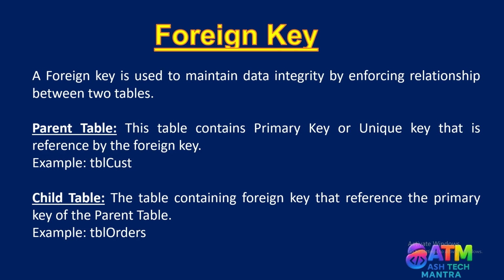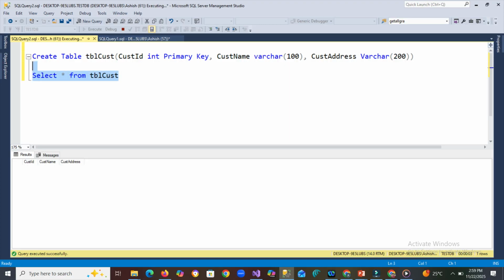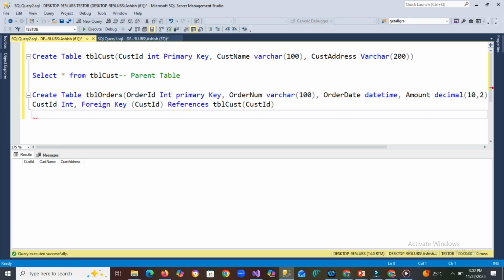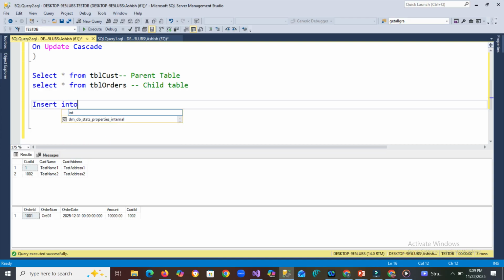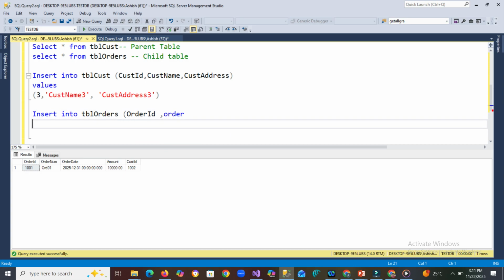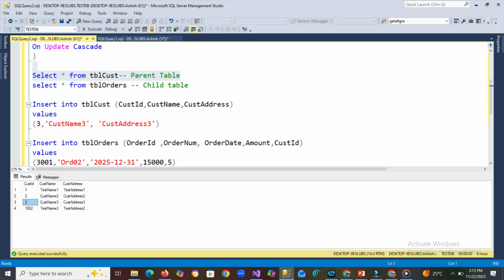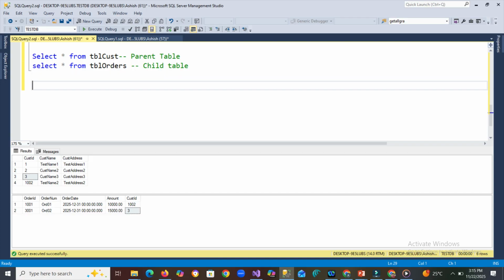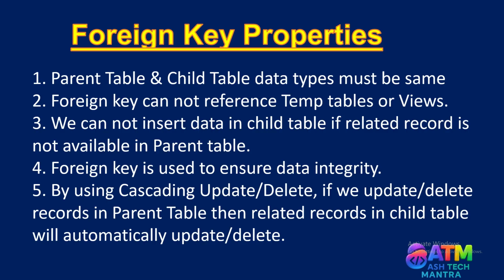5 Foreign Key MISTAKES You're Making in SQL Server | ASH Tech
Are you making these common mistakes with foreign keys in SQL Server? Watch this video to learn how to avoid them and improve your database management skills!

SQL Server Complete Tutorial for Beginners

Uncover the shocking truth about foreign keys in SQL Server in this eye-opening video. Learn about SQL server constraints and referential integrity in databases. Master SQL with this tutorial!
Want to MASTER SQL Server FOREIGN KEYs in 15 Minutes? ASH TECH Mantra

Welcome to ASH-TECH MANTRA!

In this video, we will learn about  SQL Server Foreign Keys
This tutorial is useful for beginners, students, and developers preparing for SQL Server / .NET interviews.

Topics covered:
• What is Foreign Key in SQL Server
• How Foreign Key works
• Foreign Key Example (Parent–Child Table)
• Primary Key vs Foreign Key
• Cascading options (ON DELETE / ON UPDATE)
• Best practices in database design
• Interview questions based on Foreign Key

📌 Useful for:
• SQL Beginners
• Students
• Developers
• Interview Preparation
• .NET / C# / SQL Server learners

This tutorial is perfect for beginners, students, and SQL Server learners preparing for interviews or improving database design skills.

SQL Server Constraints Tutorial

SQL Referential Integrity Explained

Create Table with Foreign Key SQL Server

Alter Table Add Foreign Key SQL

SQL Server Database Design Basics

One-to-Many Relationship in SQL Server

SQL Server Data Integrity Rules

SQL Server Join & Foreign Key Relation

SQL DBA Training for Beginners

Foreign Key Tutorial in SQL Server

SQL Server Foreign Key Explained

How to Create Foreign Key in SQL Server

Foreign Key Constraint Tutorial

SQL Foreign Key for Beginners

SQL Server Foreign Key Example

Primary Key vs Foreign Key Tutorial

How Foreign Key Works in Database

SQL Server Database Relationship Tutorial